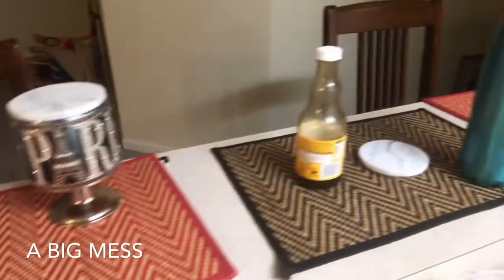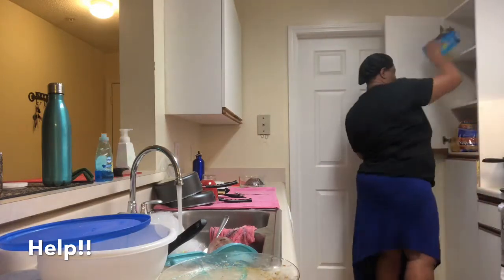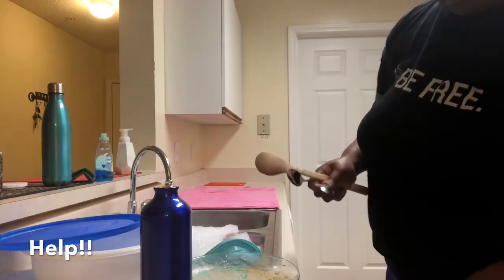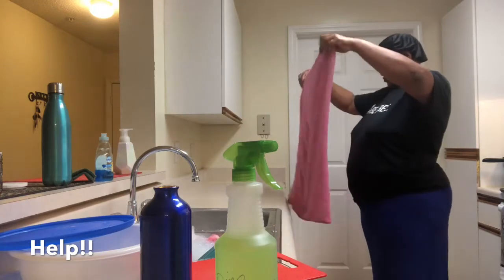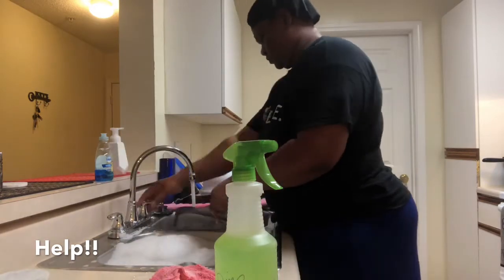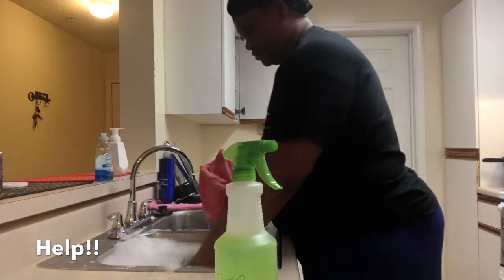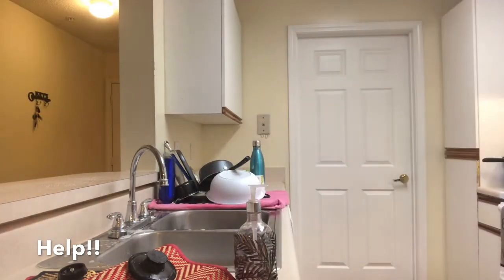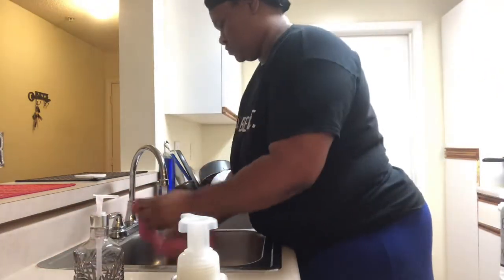CLEAN WITH ME (nightly routine)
Please turn on your post notifications bell 🔔 so you want miss any of my new videos thanks